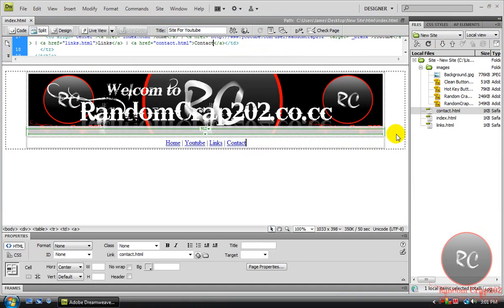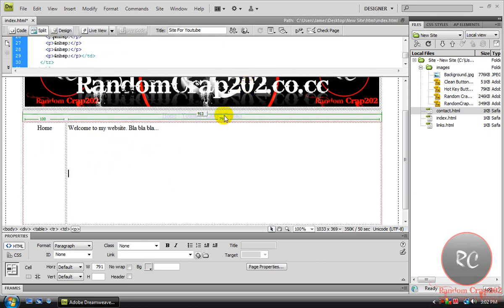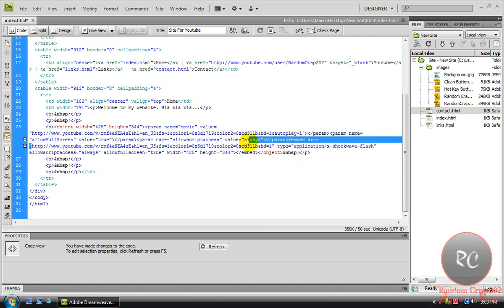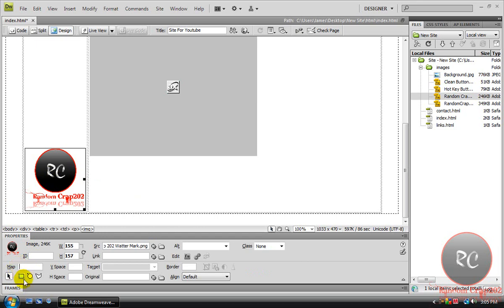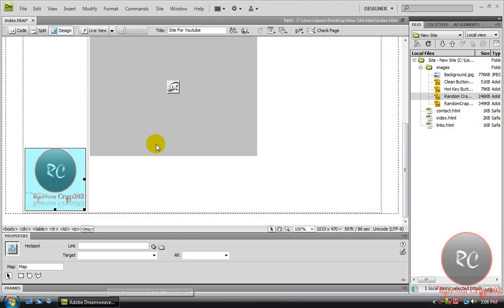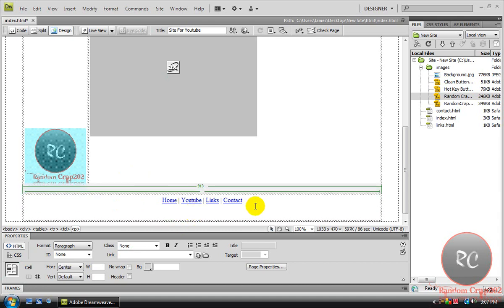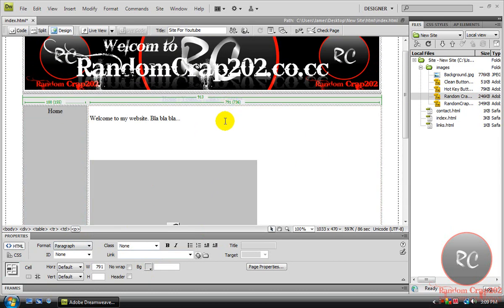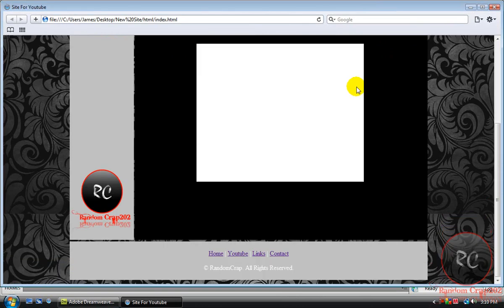How to make a website using adobe dreamweaver CS4 part 2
This video is part 2 on how to make a website in adobe dreamweaver CS4